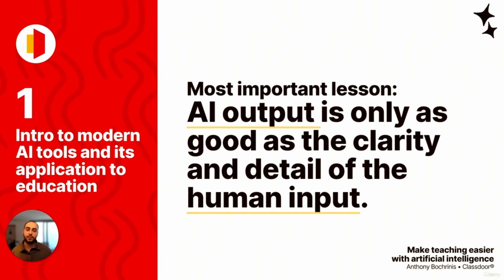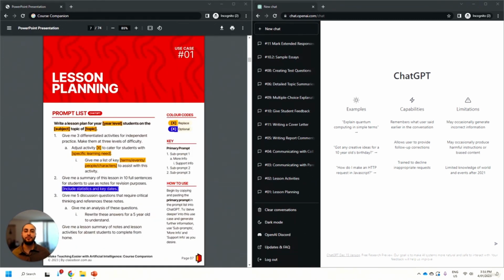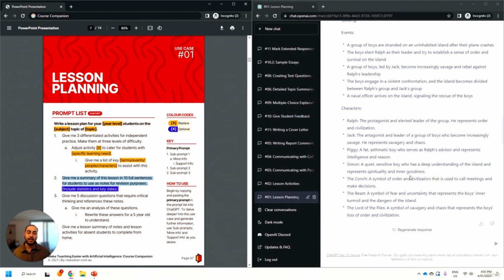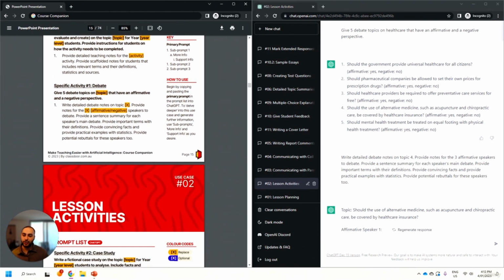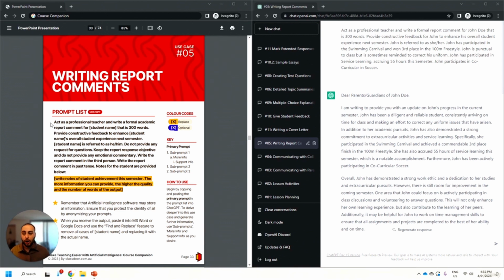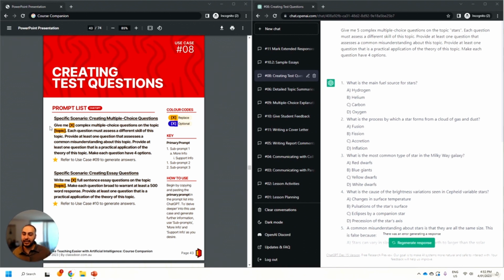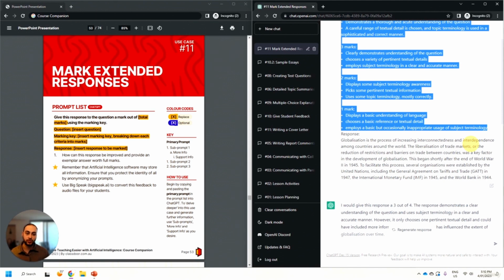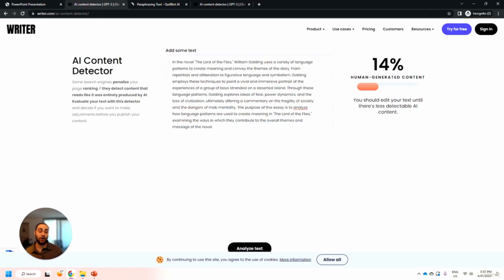Make Teaching Easier with ChatGPT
Make Teaching Easier with Artificial Intelligence (ChatGPT). Learn how to use ChatGPT to enhance student outcomes. Using modern artificial intelligence to automate teacher administrative tasks.
How to Automate Excel with ChatGPT and Python
ChatGPT Tutorial | A Crash Course on ChatGPT for Beginners
What is ChatGPT? | How to Use It & Why It Matters

Welcome to our course on using modern artificial intelligence to automate teacher administrative tasks. Are you tired of spending countless hours on lesson planning, creating test questions, providing student feedback, and marking assignments? In this course, we will show you how to use tools like OpenAI's ChatGPT to drastically reduce your workload and free up your time for more important tasks.

We will explore a variety of AI-powered solutions that can assist with various administrative tasks, including lesson planning, writing emails to parents, creating test questions (both multiple-choice and extended-answer/essay), writing cover letters, writing emails to colleagues, differentiating your lessons by providing scaffolded activities, writing summaries of professional reading sources for your own growth and development, providing personalised feedback to students, and even marking extended responses. This course is designed to be practical and hands-on, so you can start implementing these tools in your own teaching practice right away.

By the end of this course, you will have a comprehensive understanding of how to use artificial intelligence to streamline your teacher admin tasks and save time (I use it to save 4 hours each week!).

        Learn different types of AI and how to use them as a teacher
        Save you time each week on administrative tasks
        Plan for the implications of Chat GPT on student assessment
        Increase your creativity and professional writing ability as a teacher

        No prior experience with artificial intelligence required.

Who this course is for:

        Educators, Teachers (Primary, Secondary and Tertiary), Early-Career Teachers, Pre-Service Teachers